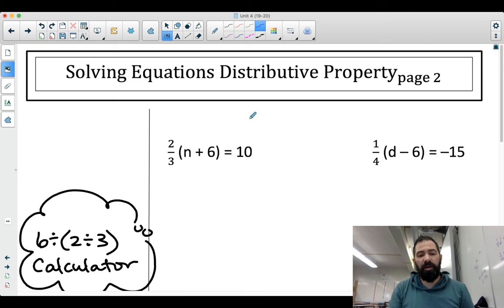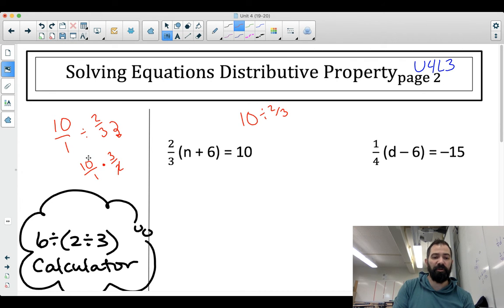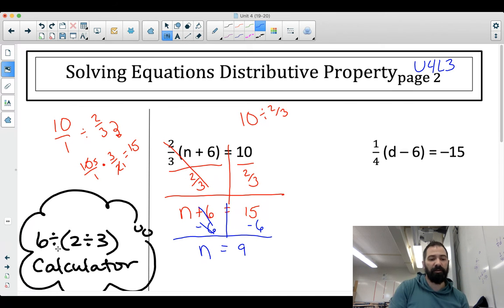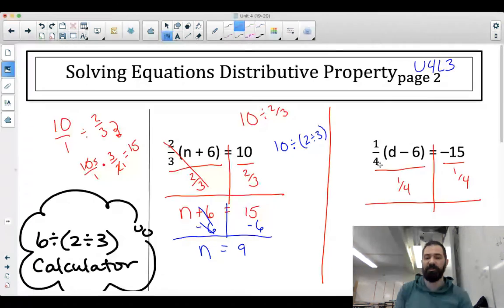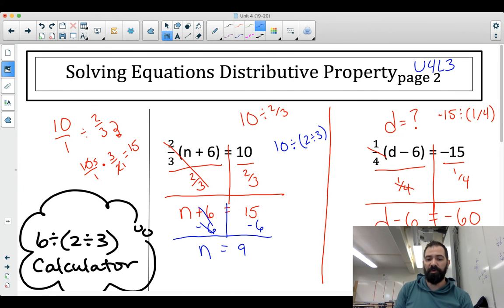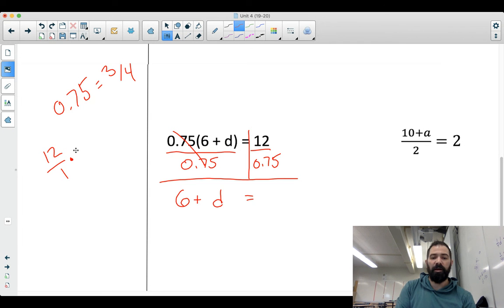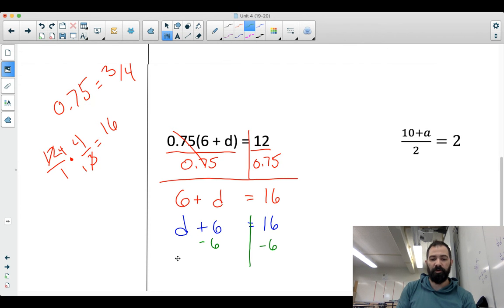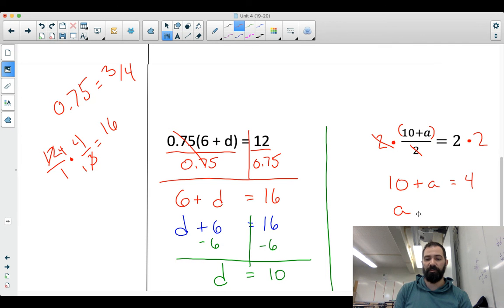U4L3 - Solving Equations Using Distributive Property - pt 2